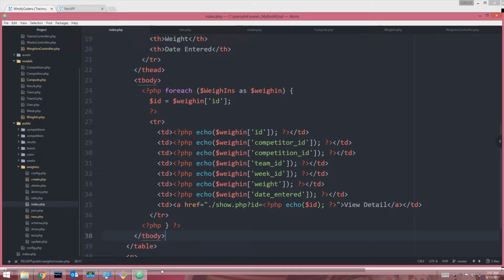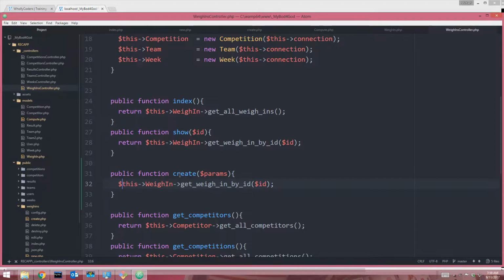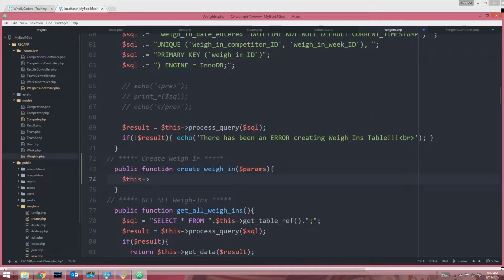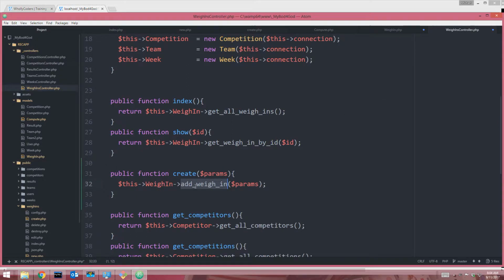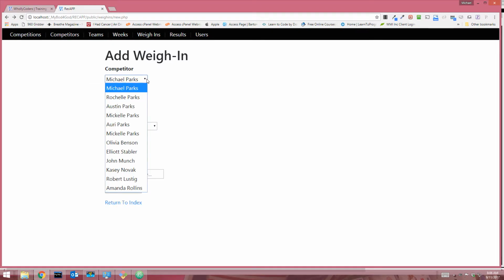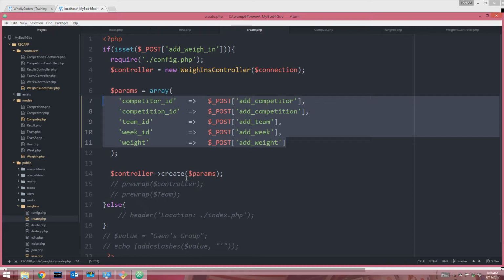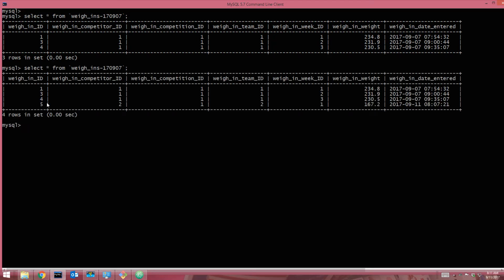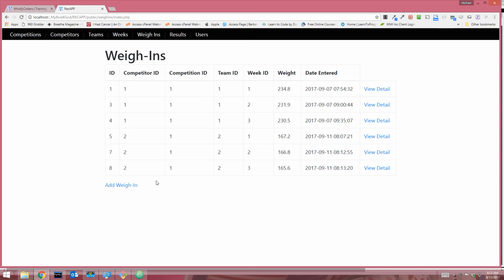RecApp | CRUD-Create_Weigh_In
Adding CRUD functionality; Specifically the ability to CREATE a new record (weigh-in)